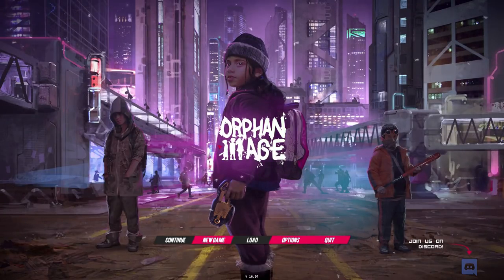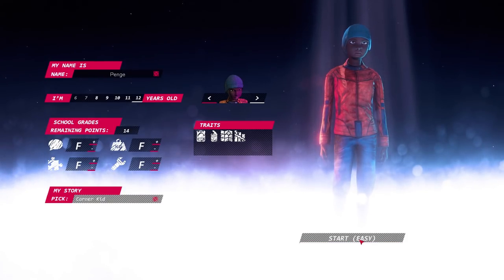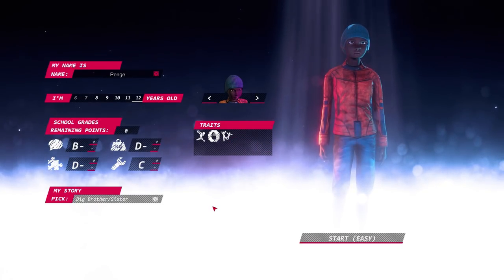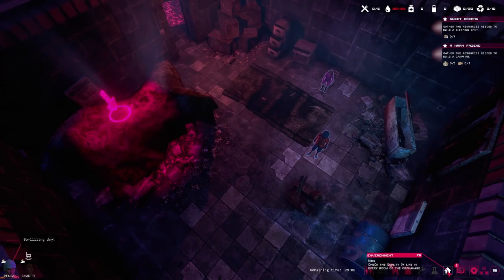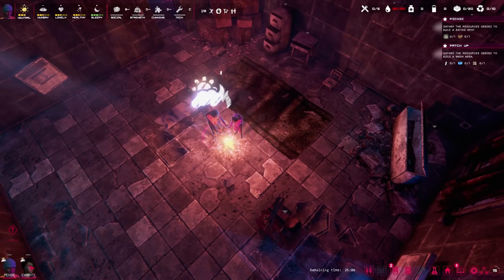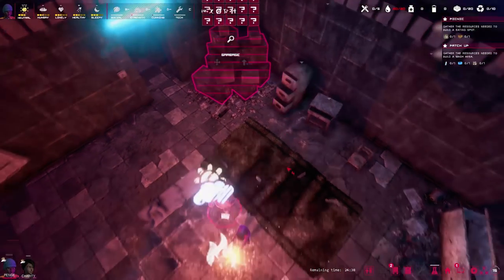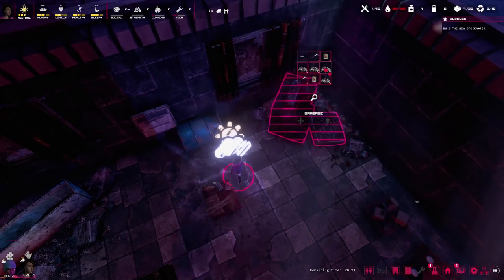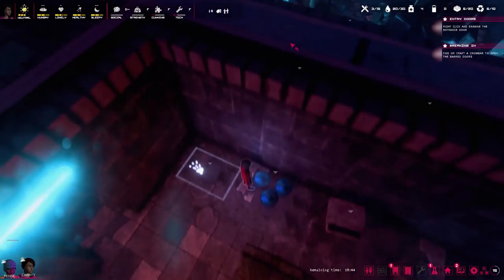Won't Someone Think of the Children? | Orphan Age - Demo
Orphan Age is a base building game but with a deep and meaningful message, for the base we're building is for children made orphans due to the horrors of war.

Light hearted and smiles this game isn't!

This is the demo version of the game, where we start out with nothing but a room full of garbage, dirt and grime. In order to keep ourselves and also our sister alive, we have to scavenge, build and explore, all whilst trying to avoid capture.

But will we ever find our parents or are we doomed to remain orphans?

NOTE: This is a demo of the game which is restricted to 30 minutes.

Orphan Age is a life-sim game where you look after a band of orphans in a cyberpunk warzone.

Set against the backdrop of an unforgiving, neon-lit dystopian warzone, your only battle is the fight for survival, scraping out a living in the face of extreme danger. You will guide a band of orphans, each with their own skills, emotions, strengths, weaknesses and fears, through a dangerous and ever-changing city in a bitter struggle for survival. Constantly balancing risk and reward, you must make the big decisions to ensure the group stays alive. Build up your base, scavenge, craft and explore the city for new recruits, whilst ensuring there are enough supplies to keep going, even when it seems all hope might be lost.

Orphan Age plays as a single player campaign with a lot of replayability inspired by the 4X genre. But there’s a twist! 4X stands for Exploration, Exploitation, Expansion and Extermination. In Orphan Age, we replace Extermination with Empathy, bending the 4X genre into a 4E.

The city of Orphan Age is ever-changing and procedural. You won't find the same building twice. There are high risks and high rewards when you explore. You can find rare resources, Orphans to recruit, but you can also get wounded or worse...

Exploration is similar to the expeditions of Fallout Shelter: procedural text adventures. They offer more complexity though, because you have to make decisive choices while you're out of the orphanage.

Hundreds of resources are left to be scavenged in the Orphanage or in the city. They are classified in 6 categories that allow you to eat, drink, take care of wounds and to craft the items and resources you need to build your Orphanage.

The Orphanage is the place your Orphans call home. The environment surrounding the Orphans greatly affects their moods. Try to keep the rooms lit, warm, furnished and clean for the happiness of all!

There are 38 different items of furniture to build (beds, playgrounds, science mats, campfire, heaters...) and each one can be upgraded.

Research allows you to discover better furniture and improve living conditions for the orphans.

Orphan Age is a deep micro-simulation making each Orphan unique in personality and in gameplay. The Orphans have different ages, set of skills, backgrounds and personality traits. Depending on who they are and how well they are, the Orphans will take different paths anytime there is an issue to be discussed.